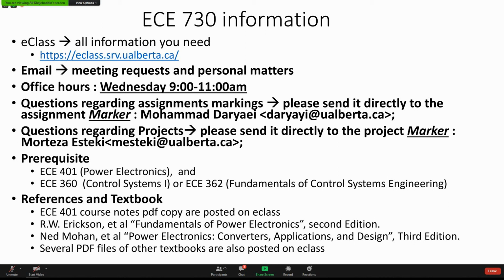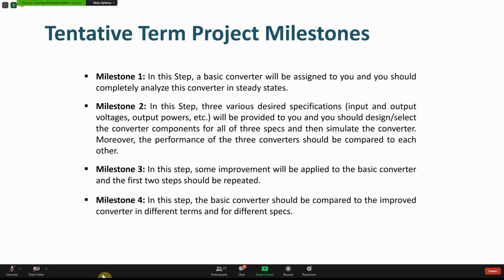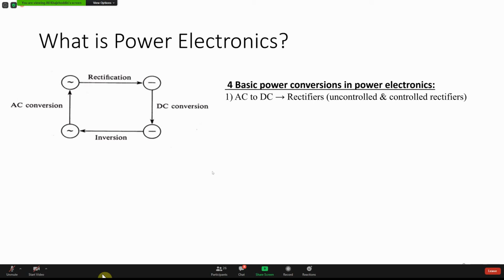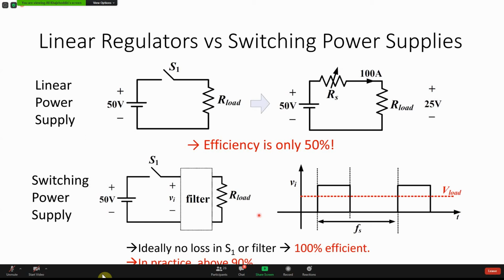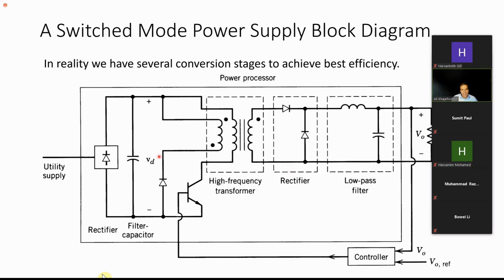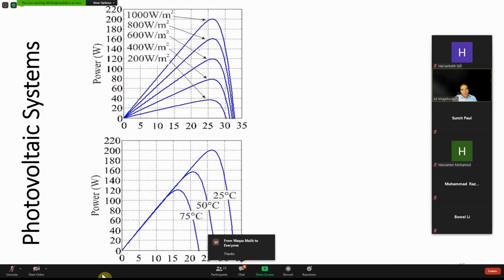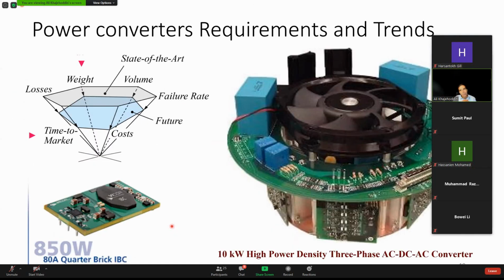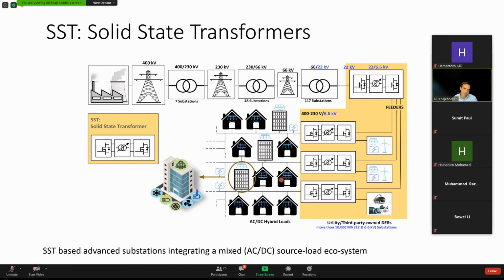ECE 730 Power Lec #1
Lec 1, September 2, 2020